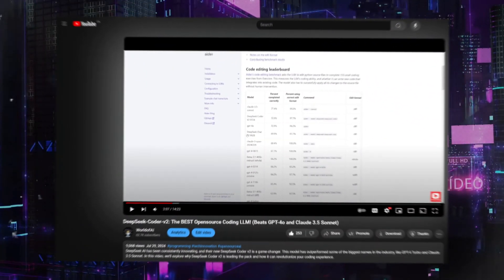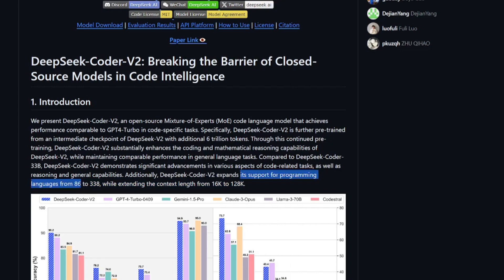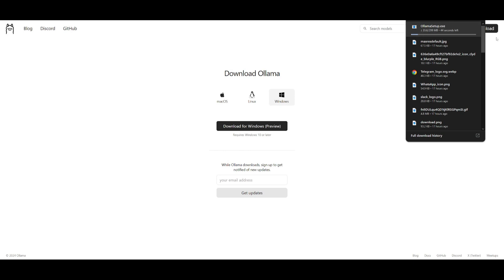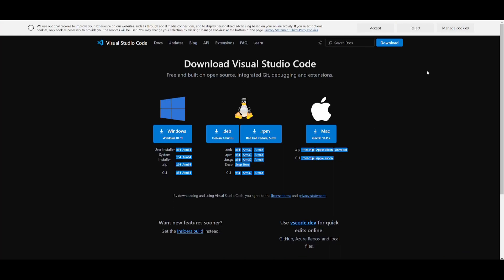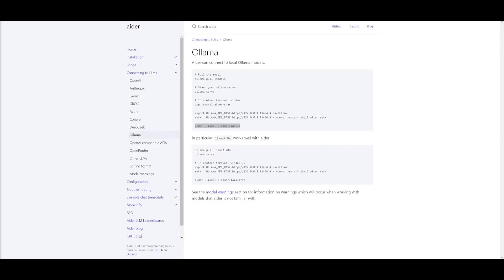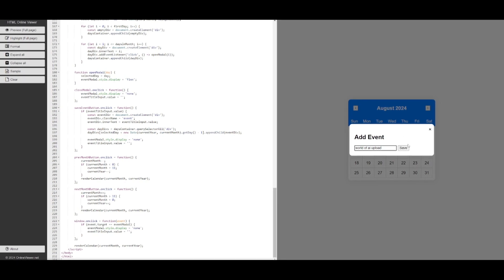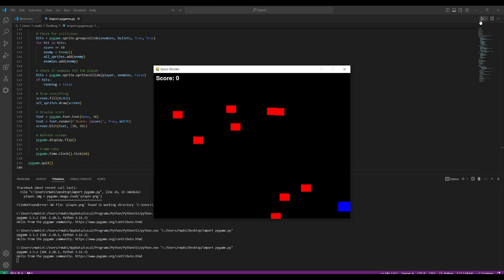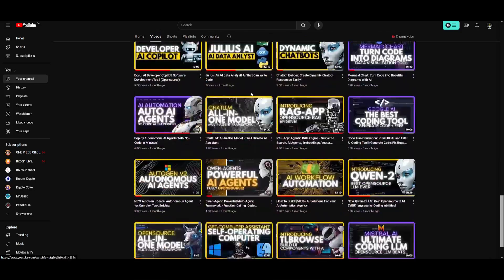Aider + DeepSeek-Coder-V2: Develop a Full-stack App Without Writing ANY Code /w Best Coding LLM!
In this video, we demonstrate how DeepSeek-Coder-V2, the best coding-based LLM, outcompetes giants like GPT-4o and Sonnet 3.5 in many areas. We explore how this open-source Mixture-of-Experts (MoE) model, pre-trained with an additional 6 trillion tokens, enhances coding and mathematical reasoning capabilities, supports 338 programming languages, and extends context length from 16K to 128K. 🌟

Welcome to our latest video where we showcase the incredible capabilities of Aider and DeepSeek-Coder-V2 in developing a full-stack application without writing a single line of code. 🎉 Using Aider, we integrate the powerful DeepSeek-Coder-V2 to create a fully functional calendar app with an interactive UI where users can easily add and manage events. We delve into the seamless integration process and highlight the efficiency of using this LLM in practical applications.

Whether you're a developer looking for the latest tools or an enthusiast curious about AI's potential, this video is for you. 🔔

Features
- Introduction to Aider and DeepSeek-Coder-V2
- Demonstration of developing a full-stack app without coding
- DeepSeek-Coder-V2's performance and capabilities
- Comparison with GPT-4o and Sonnet 3.5
- Practical application example: Calendar app with interactive UI
- Highlighting open-source benefits and extensive programming language support

Tags/Keywords
Aider, DeepSeek-Coder-V2, Full-stack Development, No-code Development, Best Coding LLM, GPT-4o, Sonnet 3.5, Mixture-of-Experts, Open-source AI, Programming Languages, AI Development, Calendar App, Interactive UI, Coding without Code, AI-powered Development

Timestamps:
0:00 - Introduction
0:53 - Features and Capabilities
2:19 - Installation
5:11 - Setting Up the Calendar App with Aider
6:56 - Demonstration of the App
8:04 - Conclusion